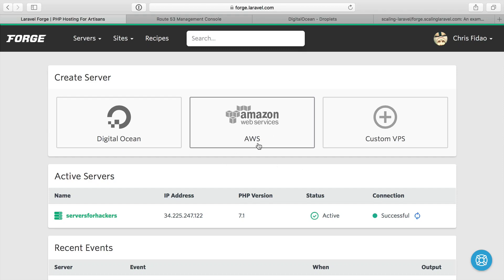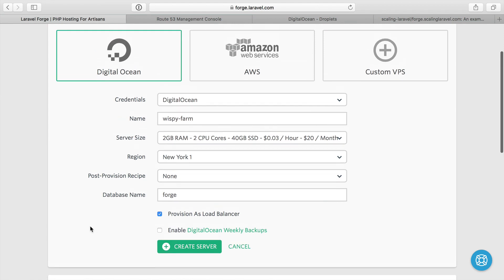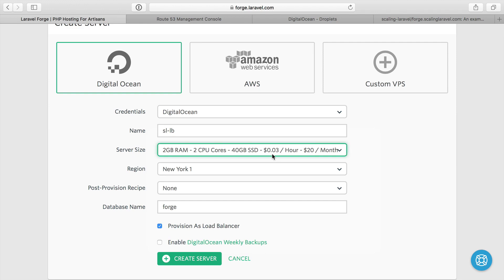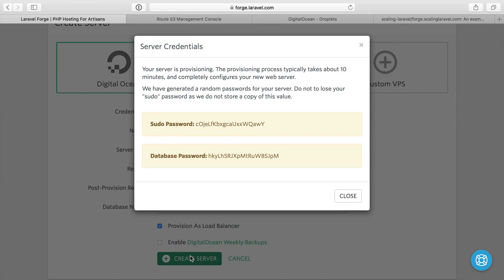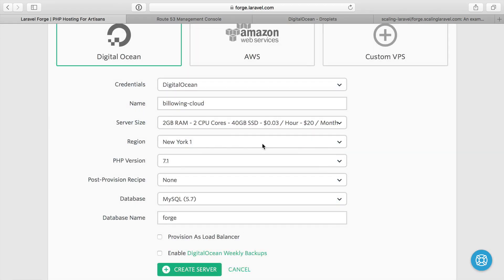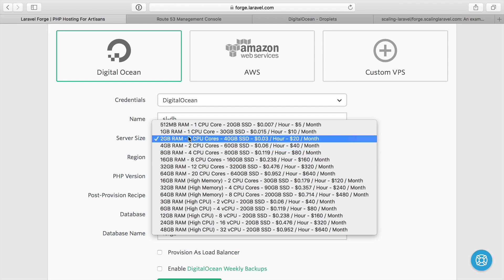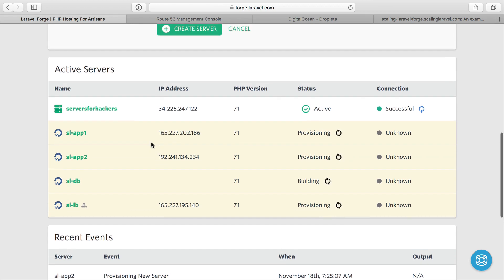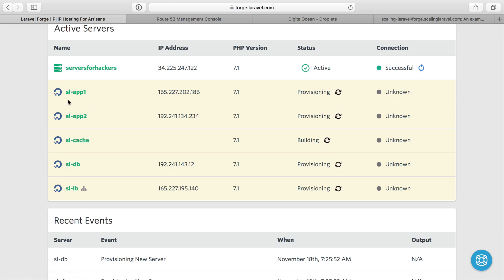2 - Creating Servers - Scaling on Forge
What servers to create and how to load balance our application.